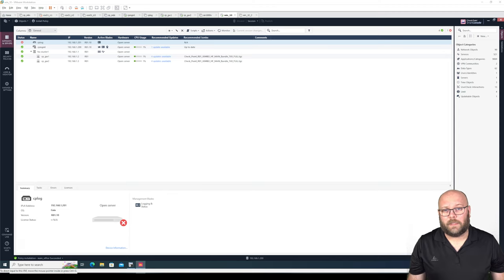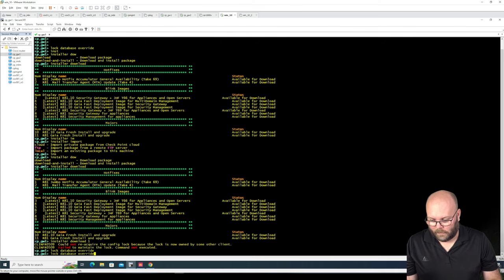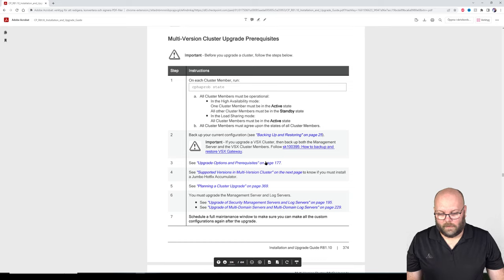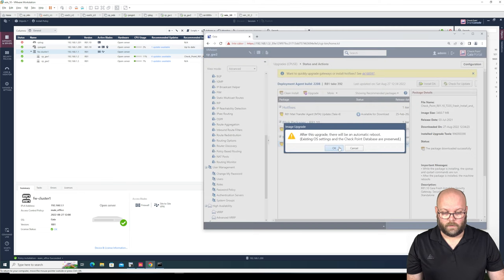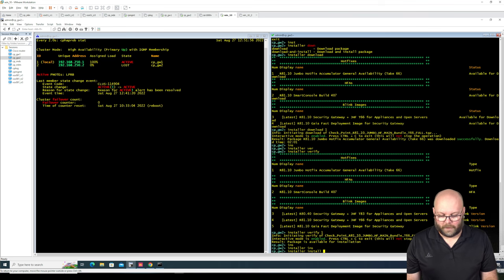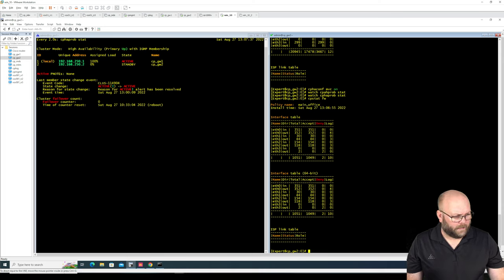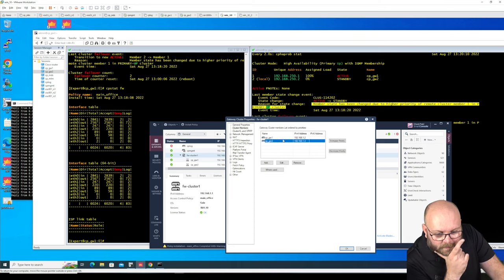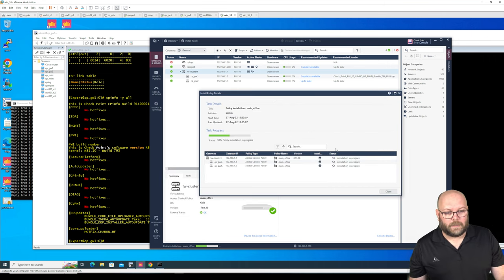Training - How to upgrade Check Point Cluster to R81.10 with MVC